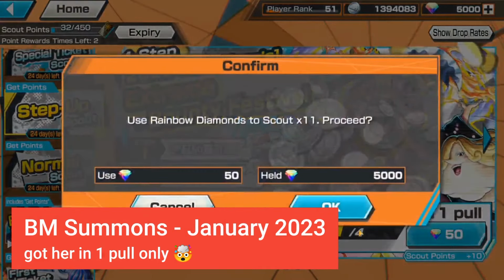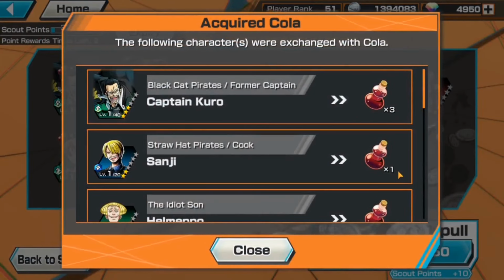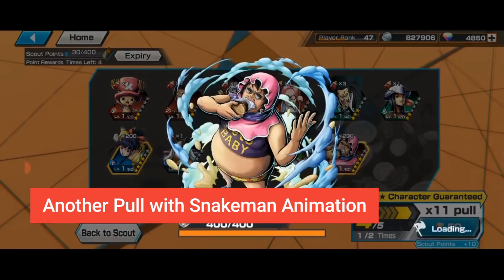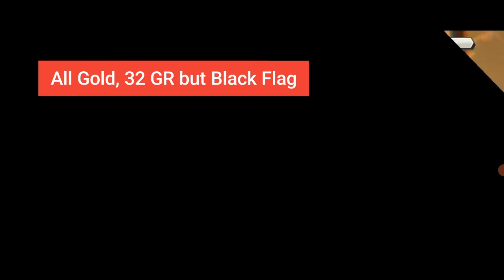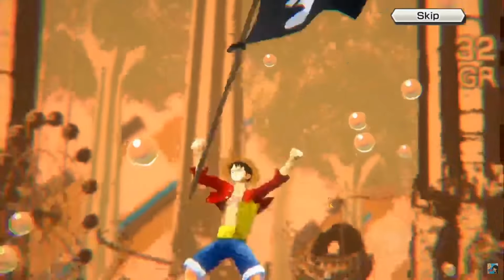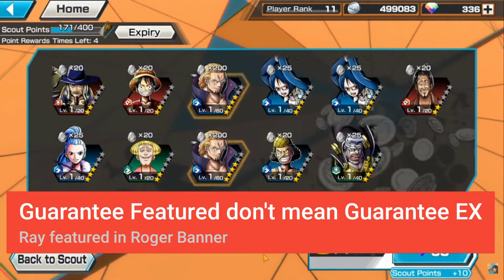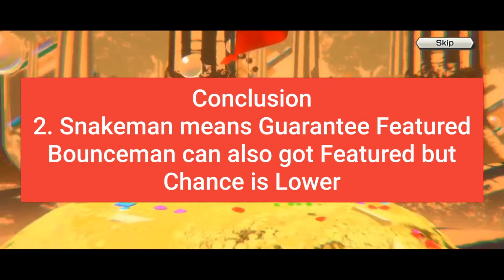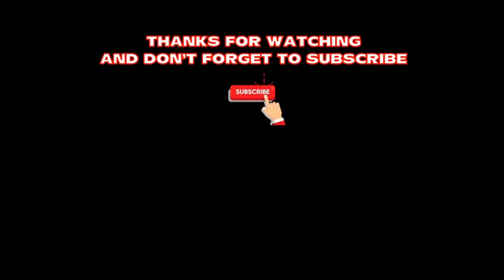One Piece Bounty Rush: All Summoning Animations Meaning Explained